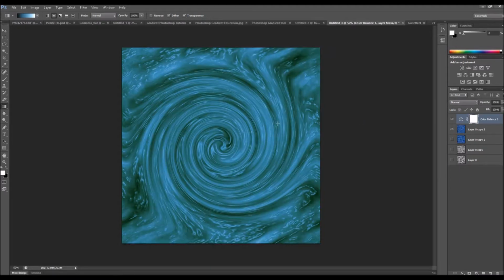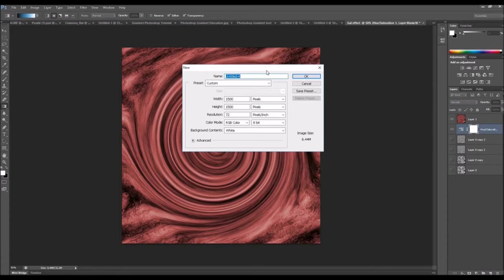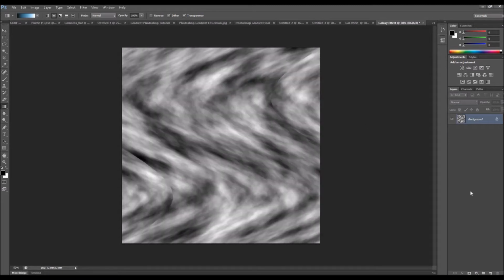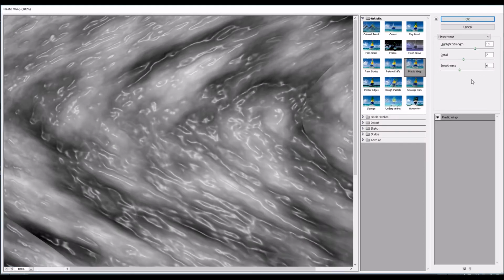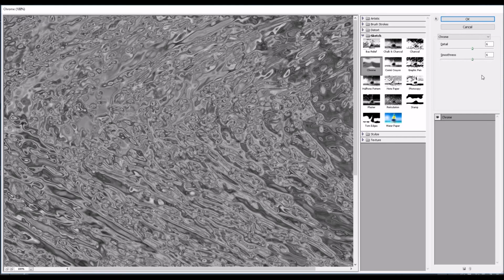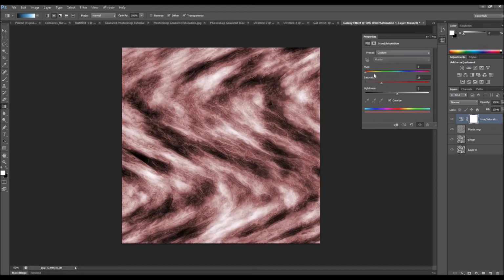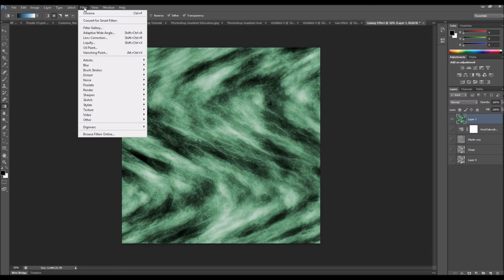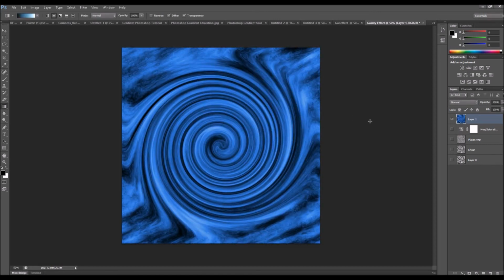Galaxy effect Tutorial Photoshop CS6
Very cool effect in photoshop to create a galaxy, twirl or just a trippy design.

"An Amazing Weird Little Trick To Effectively Connect Better With Your Visitors, Turn Them Into Customers And Drastically Boost Your Website Conversion For Completely FREE!"

It’s every website owner’s dream, blogger’s fantasy and business owner’s aspiration. And sometimes, it ends up becoming their worst nightmare.  They all want to…

- Force more visitors to spend more time on their website
- Engage with their customers effortlessly
- Entice more visitors to click more on their banners
- Make their ads convert at a killer rate.
- Lure visitors and prospects to take certain actions on their website easily with a low cost.
- And more actions, more actions… and even more actions from their visitors.
You want to know why? Simple! Because all of this will result to just one thing…

“…More Money!”

 And while a bunch of websites owners have been finding it almost impossible to get this done, this guy from Perth, called Caleb, seems to crack the code to psychologically but ethically force is website visitors to do almost anything he wants them to.

“I was darn terrible at it when I started,” said Caleb. “I run a blog where I’m paid by my clients to write and article for their products and post it on my blog. Since I was controlling a good number of traffic per  day”

“But the problem was, turning those traffic into money was hard for me. I’d write an article for a client post the damn thing on my website and some days later, my client will call me telling that he got little conversion from me.”

“Some would even accuse me of posting nothing about their products and services that I was a complete scam and crook”

You can’t imagine how frustrated and devastating words like this can make you feel, especially if you’re completely genuine with your customers and doing every possible to please them”

“While I was in this depressed state, a friend of mine who was a really good copywriter in Australia came to see me. And I told him how my business has been ‘traumatizingly’ hot for me to grow. He asked me how I’ve been structuring my article? And while I was explaining to him… he cut in and said to me…”

“… you need to learn to use more effective images in your articles.”

“I told him… ‘but I use images in my article!’ and I even showed him my website. He took a short look at some of my articles and said…”

“most of my images on my websites and articles are generated and not at all personable. And some of them are with stark white background and generated shadows. While some are uninteresting and of low quality altogether. This, unfortunately, may not portray that I’m serious about my business.”

“I told him that those images are all paid stock photos and I can’t understand why they’re not working” “he giggled and told me that I don’t need a paid stock photo or image to craft a killer article or create a stunning website that will convert like crazy”

“he gave me a website called…

…Public Domain Photography”

I quickly gave it a short, went over to the website. And I was stunned with the enormous and massive number of FREE high-quality photos and images for a darn good wide coverage of almost every industry and market.

“these are stuff I paid for in other paid sites like this. I quickly downloaded some pictures that relate to some of the services I was promoting that week. Wrote their articles, insert the photos and…”

“…you won’t believe the zillions of happy calls I got from my clients.”

My friend was damn right, it was the images. Now I know better. Any marketing I do now, I go over to Public Domain Photography to literally steal their photos and images for use.

With their FREE photos, you can easily…

- draws your prospects attention

- make your campaign personal and relate with your visitors

- make your ads and websites pleasing to the eye

- drive your visitors to want to experience more of your website.

If you really want to connect better with your visitors, turn them into customers and drastically boost your website conversion for completely FREE click on the link below to “steal” your own high-quality photos.

And I also think the website is taken contributors too. Should you have a skill in photography and have a bunch of photos to you want to give away? You can visit Public Domain Photography right away to register with them and start contributing your photos to the websites. It pretty awesome!